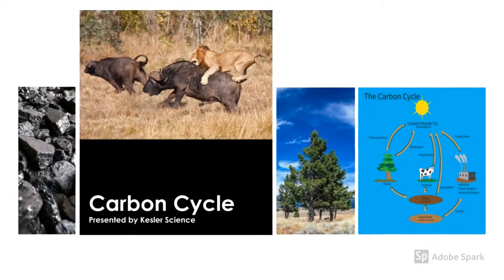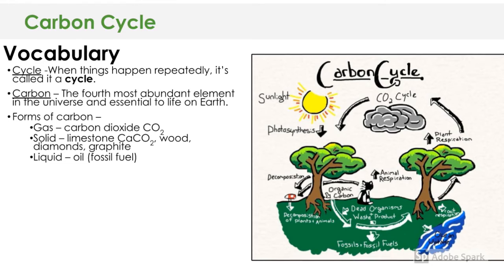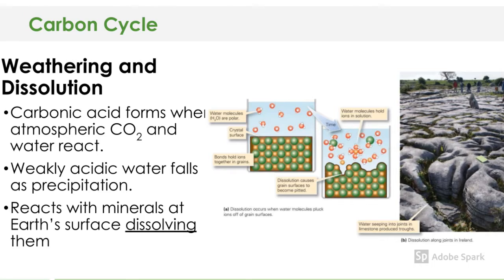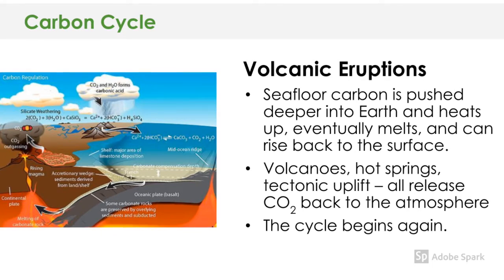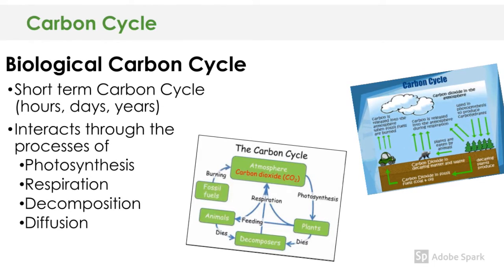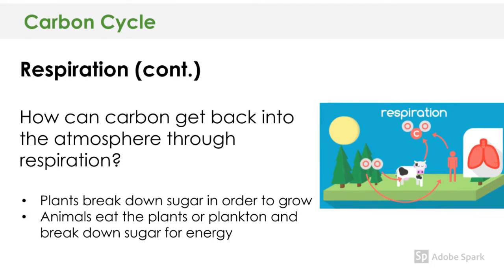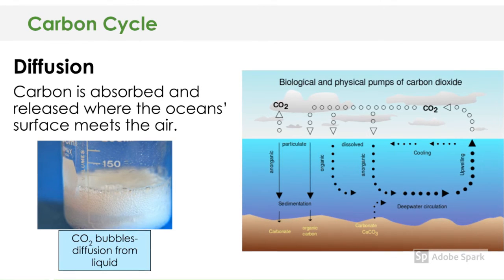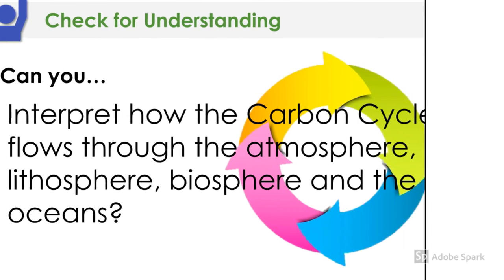Carbon Cycle Explanation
lecture notes